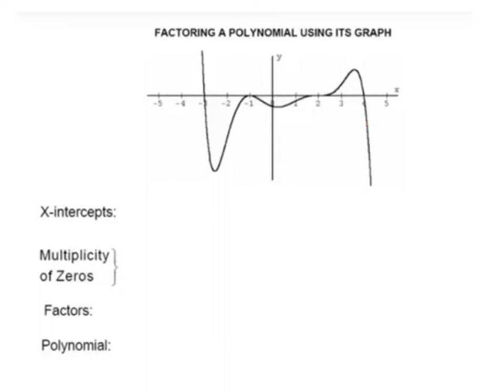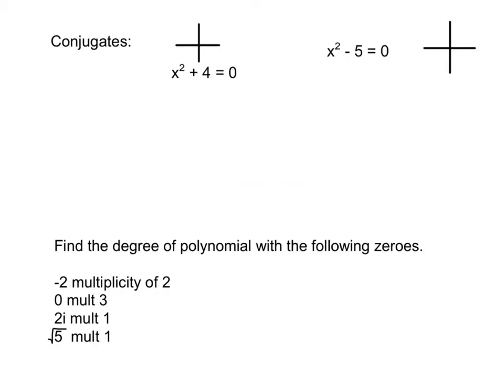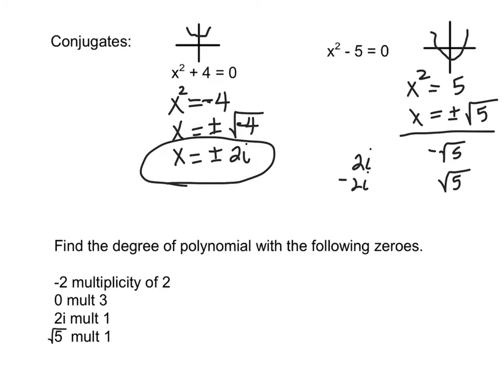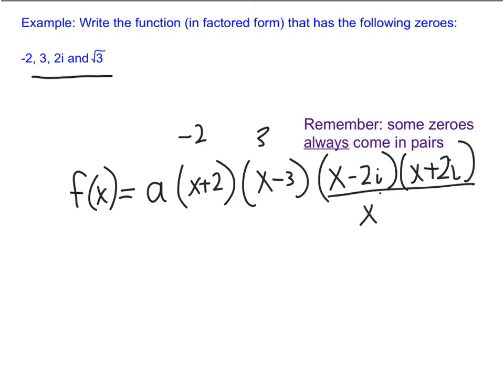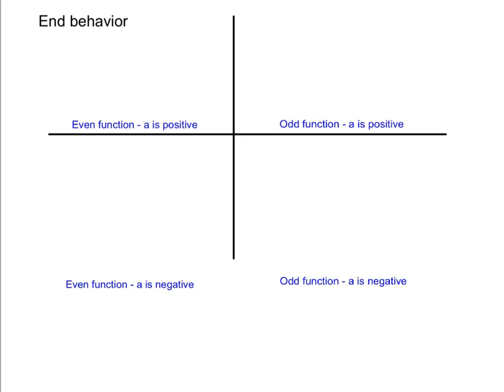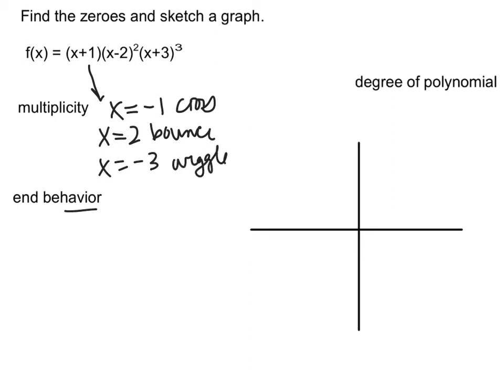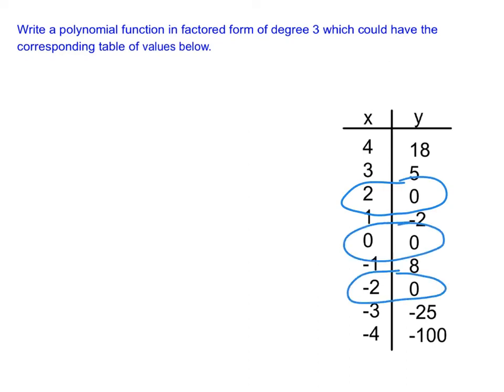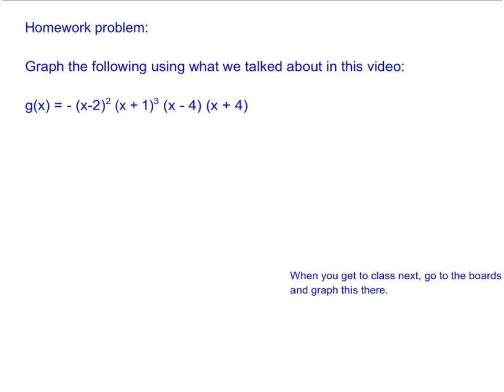PC P7 Polynomials and Factoring